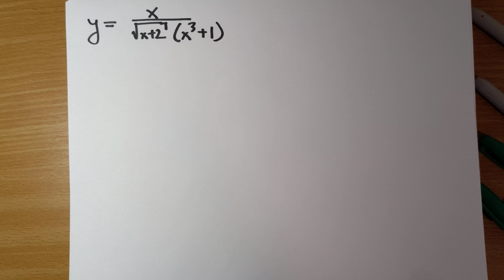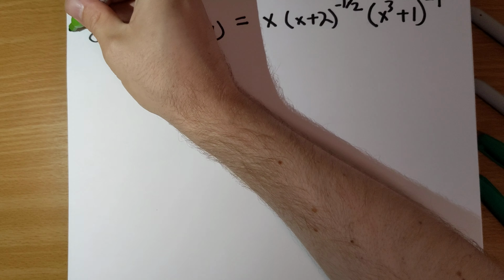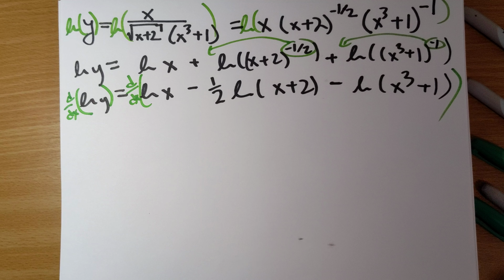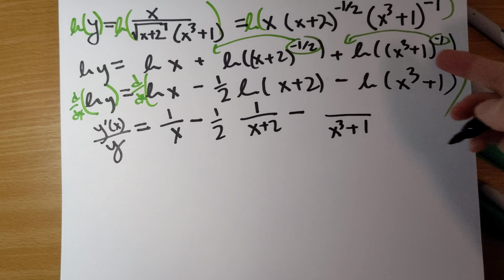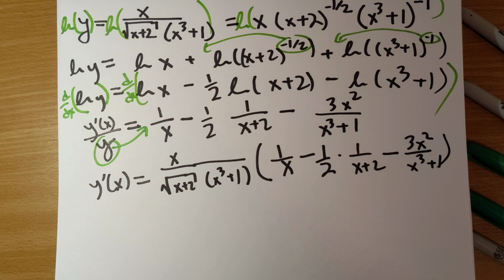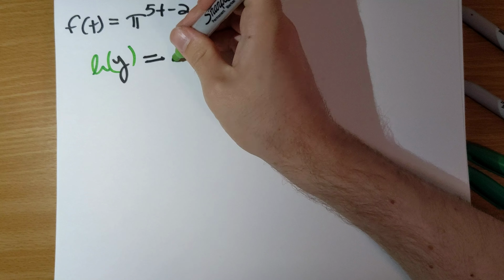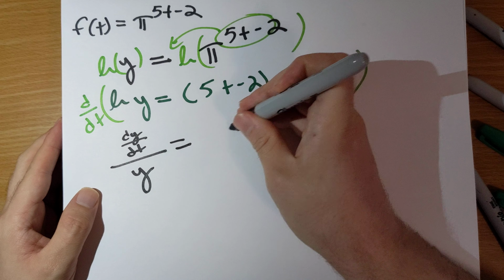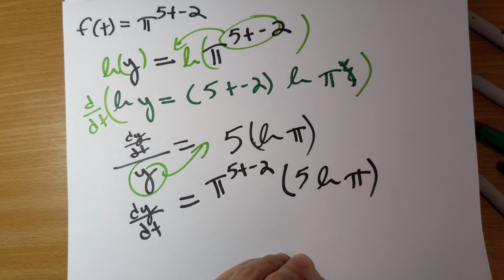135/151 test 2 review: #47-#48